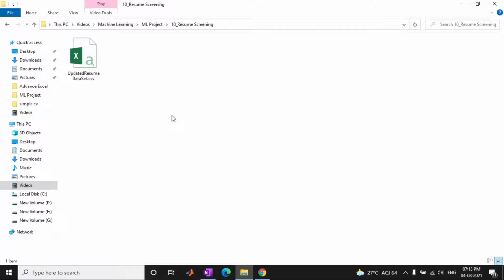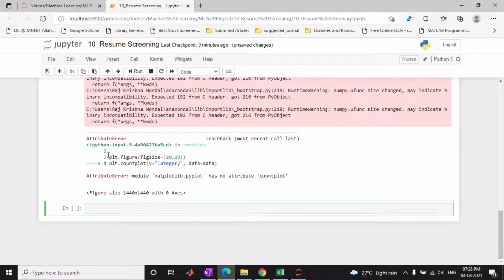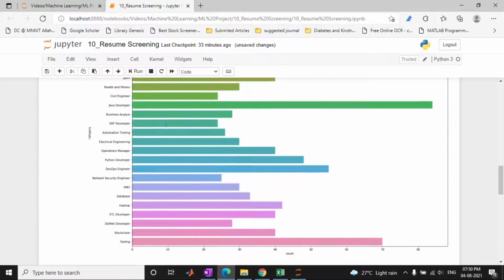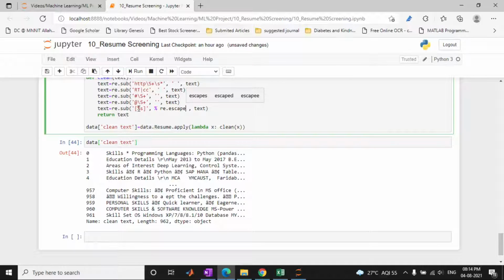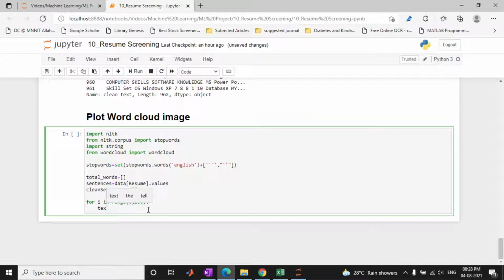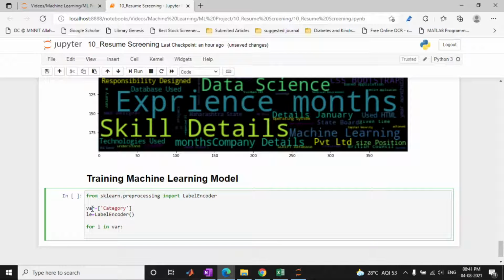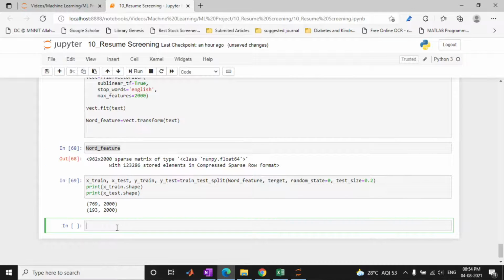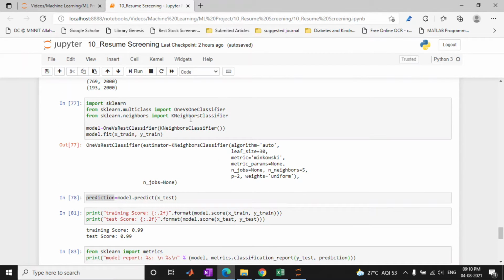Resume Screening | Machine Learning Projects for Beginners | #10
👇 Topics are covered in this video:
✔️Import the necessary library and the data
✔️Look and visualize at the categories
✔️visualize the distribution of categories
✔️remove the URLs, hashtags, mentions, special letters, and punctuations
✔️cleared the dataset, have a look at the Word Cloud
✔️Training Machine Learning Model

1) Probability and Statistics for Data Science
2) Solving Optimization Problems
3) Linear Algebra and Learning from Data by Gilbert Strang

1) K-Nearest Neighbors
2) Naïve Bayes Classifiers
3) Logistic Regression
4) Linear Regression
5) Support Vector Machine
6) Decision Tree
7) Ensemble Models

1) K Means Clustering
2) Hierarchical Clustering
3) Density-based Clustering (DBSCAN)

1) Feature Engineering
2)Productionization and Deployment of ML Models

67) machine learning project presentation ppt,
68) machine learning project plan,
69) machine learning project presentation,
70) machine learning project python,